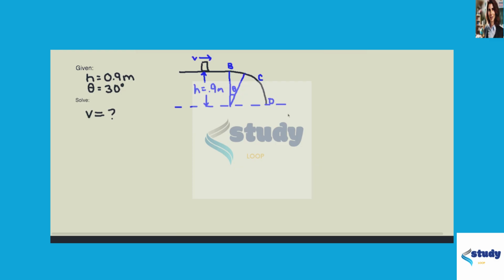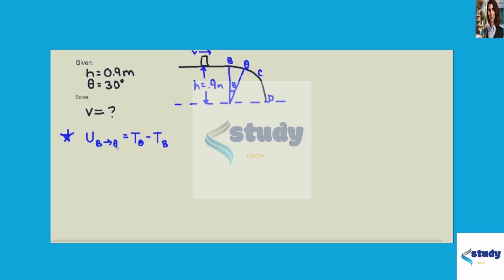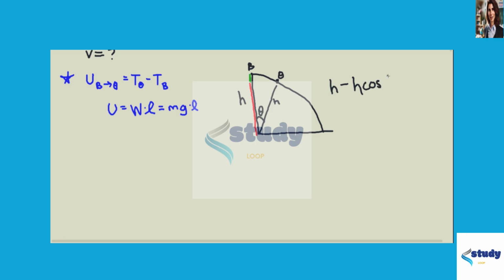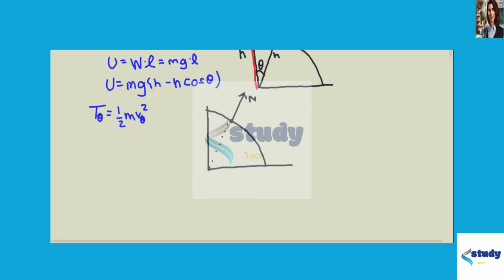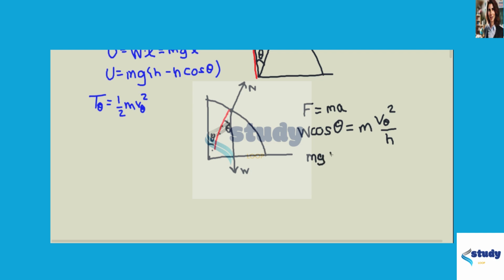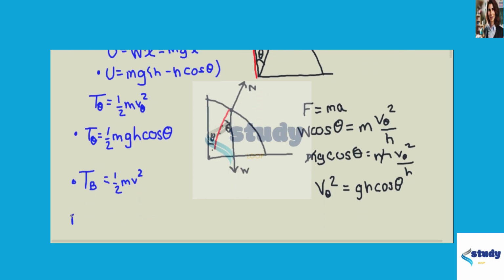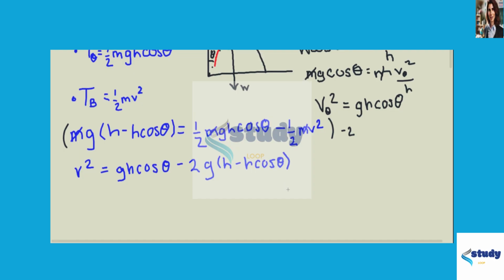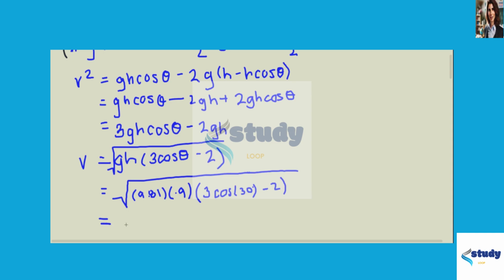A small block slides at a speed on a horizontal surface. Knowing that determine the required speed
A small block slides at a speed on a horizontal surface. Knowing that determine the required speed of the block if it is to leave the cylindrical surface when .